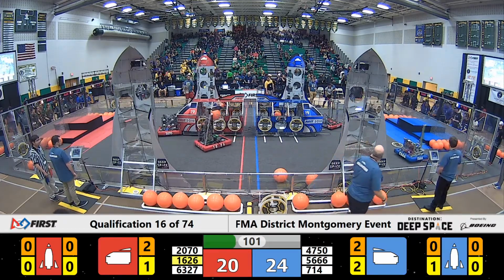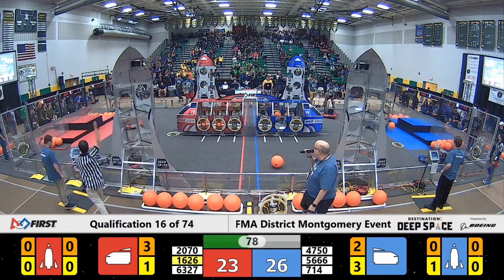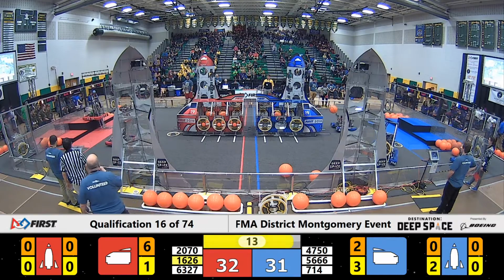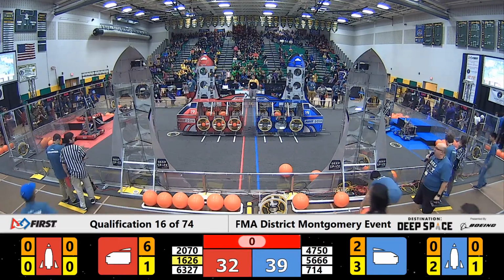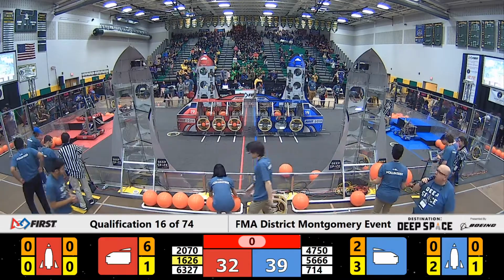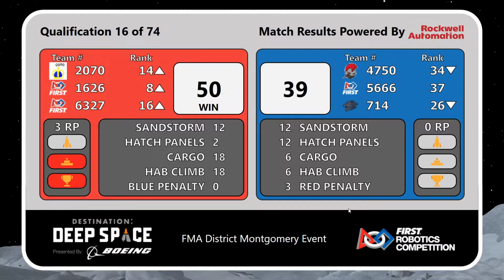2019 FMA District Montgomery Event - Qualification Match 16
Footage of the 2019 FMA District Montgomery Event is courtesy of FIRST Mid-Atlantic.

2019njski